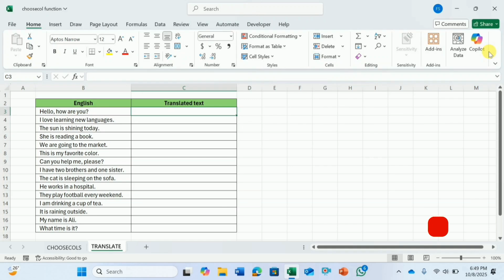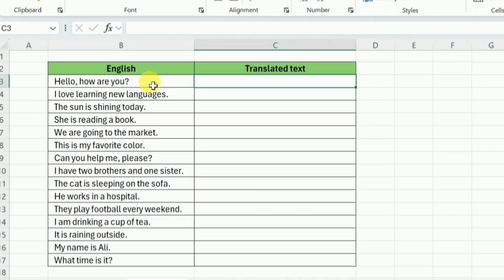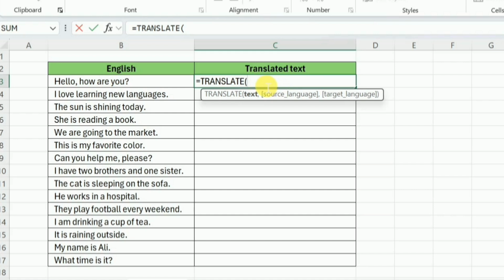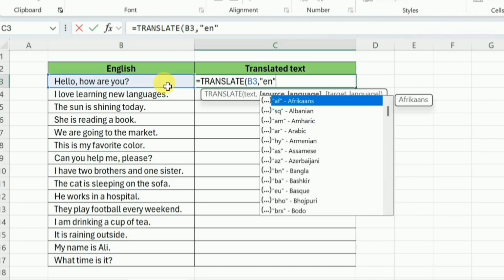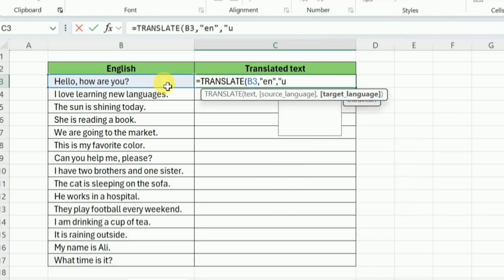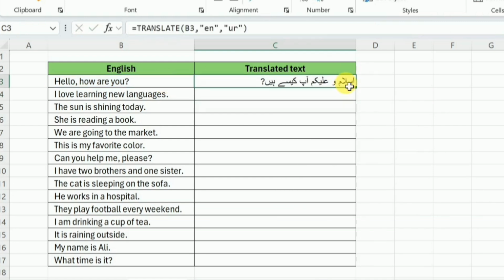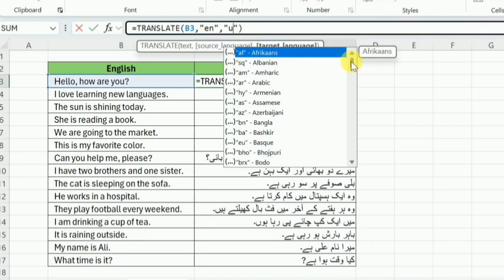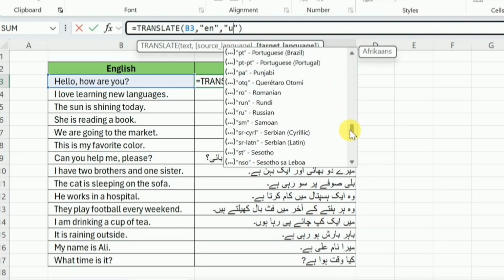How to Use Excel TRANSLATE Function | Convert Text to Any Language Instantly!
Learn how to use Excel’s powerful TRANSLATE function to convert text between languages—right inside your spreadsheet! In this tutorial, we’ll walk through 15 simple English sentences and show how to instantly translate them into French, Spanish, Urdu, and more.
✅ What you'll learn:
• How the TRANSLATE function works in Excel 365 and Excel 2025
• Real examples using everyday sentences
• Tips for multilingual data entry and localization
Perfect for students, professionals, and anyone working across languages.